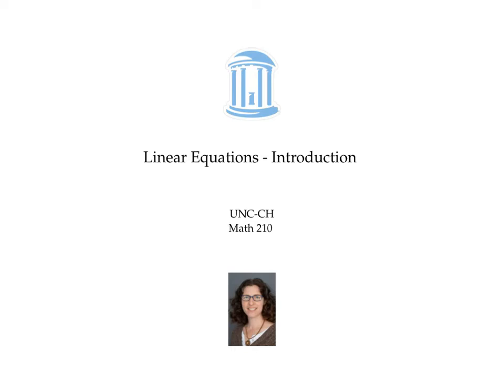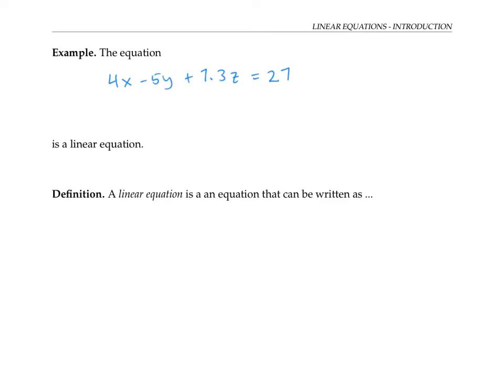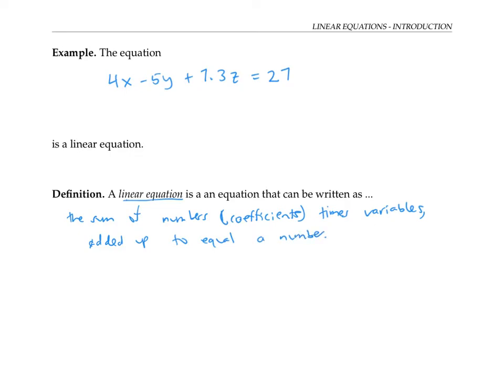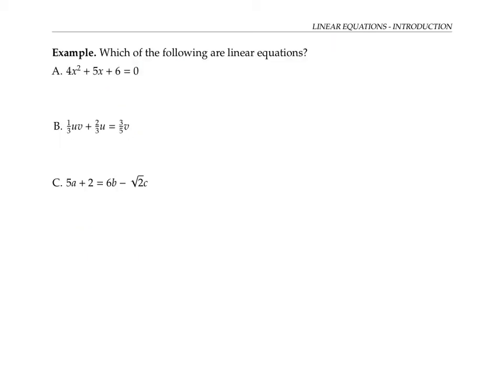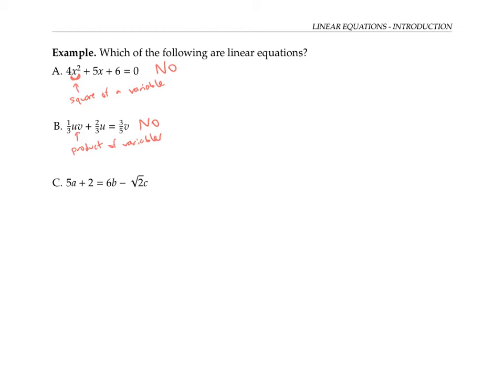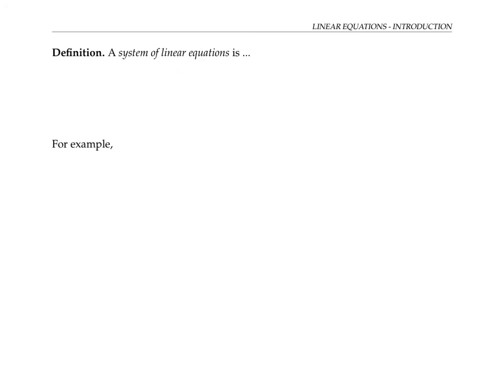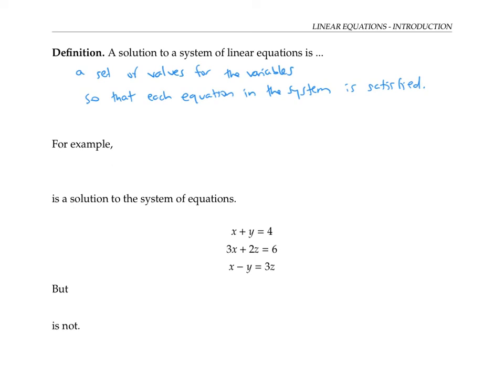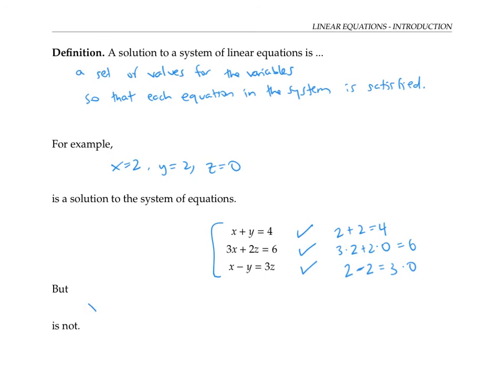Linear Equations Introduction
What is a system of linear equations?